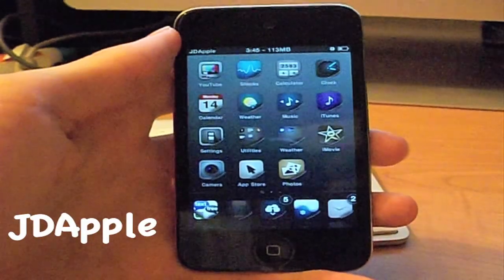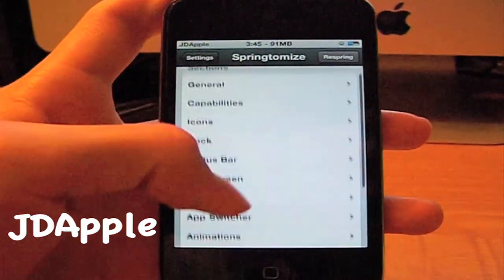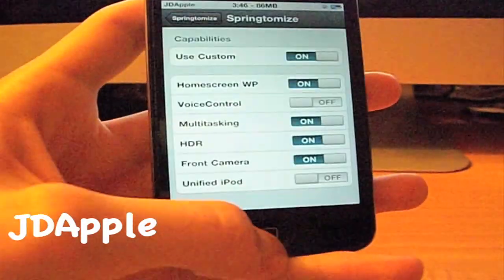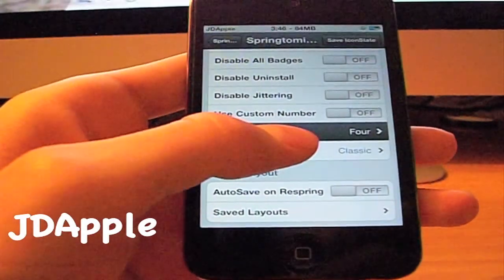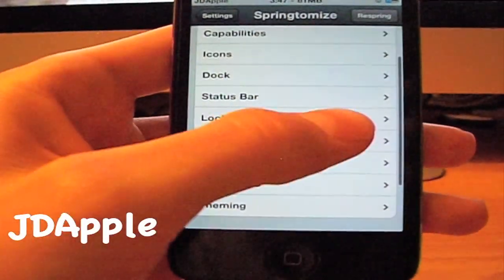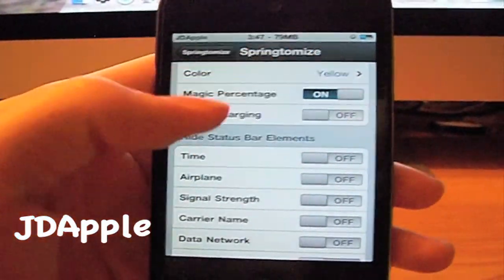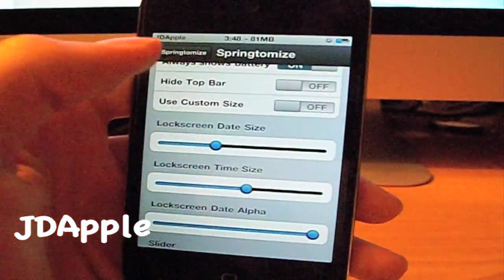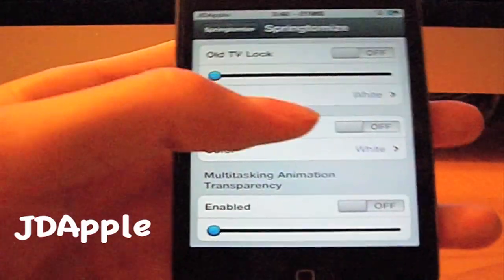Springtomize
Really neat tweak Springtomize